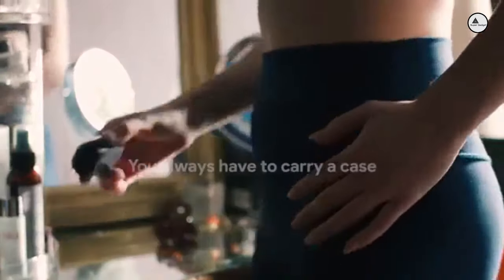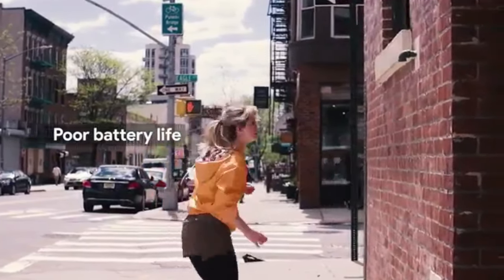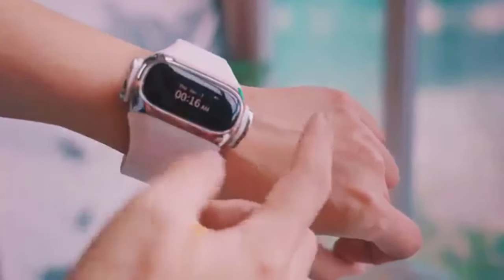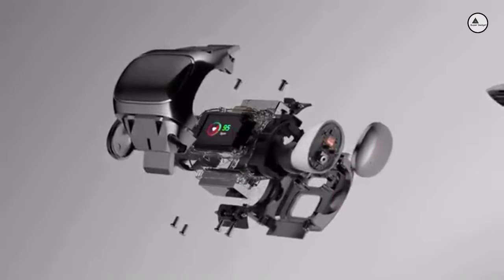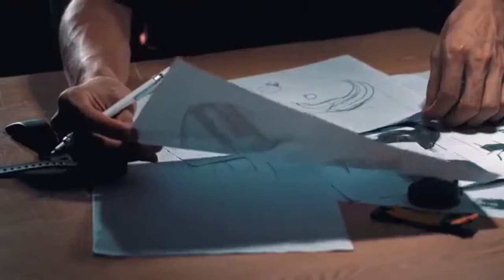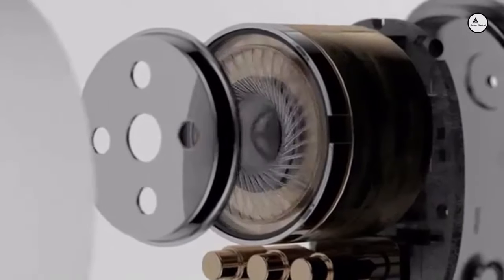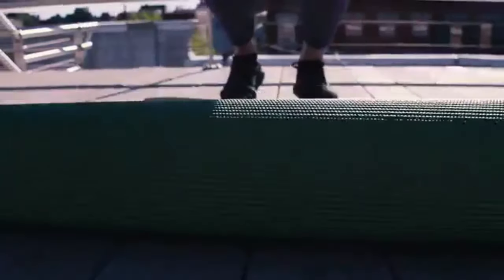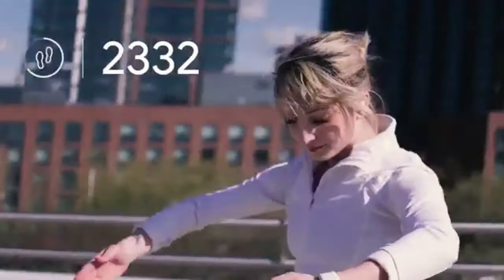2019 Cool Gadgets - Wearbuds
Product Details :

Wearbuds by AiPower